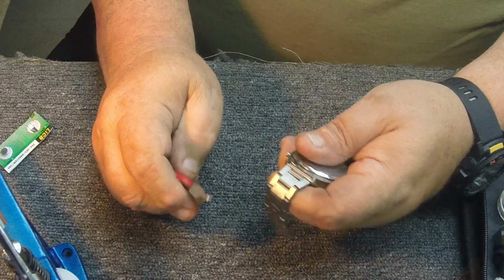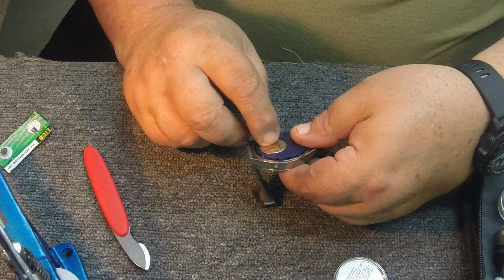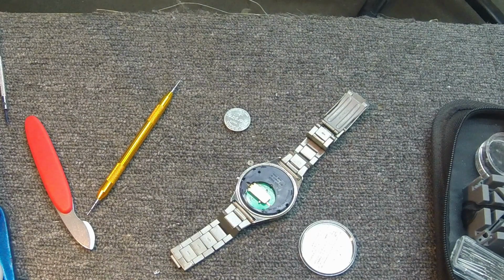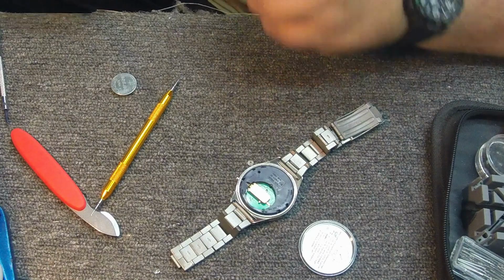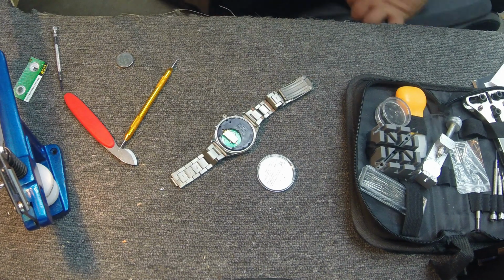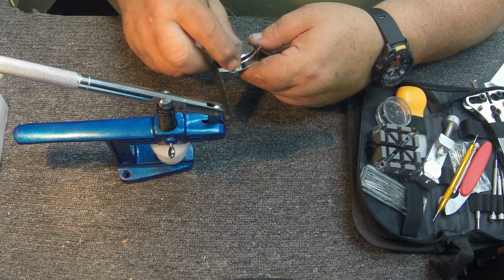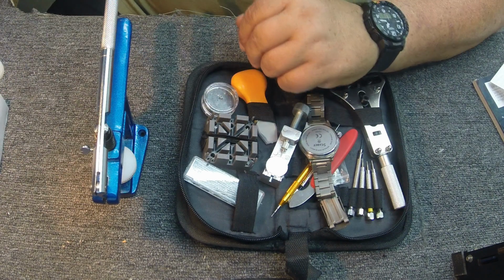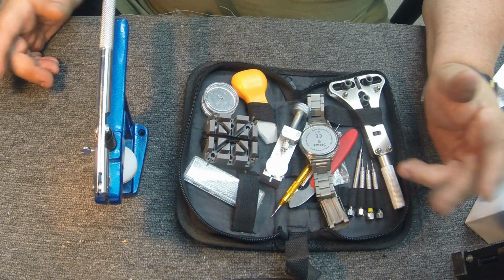Watch Collectors Must Have Tools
You can pick up the tool kit